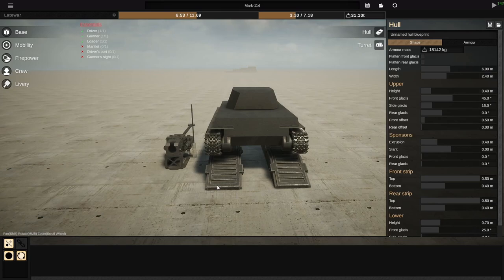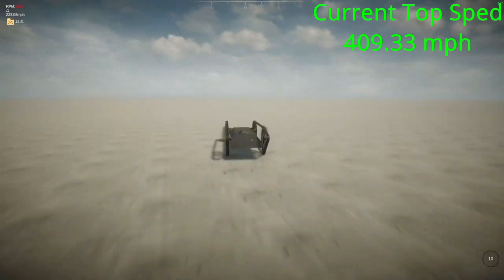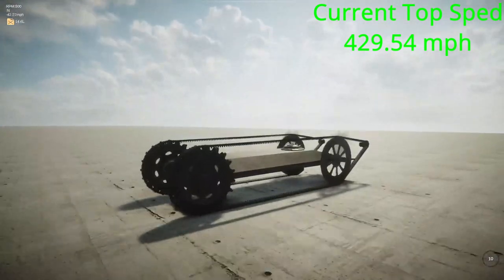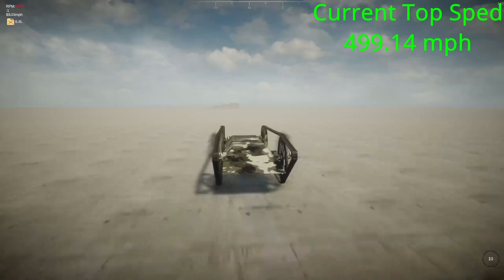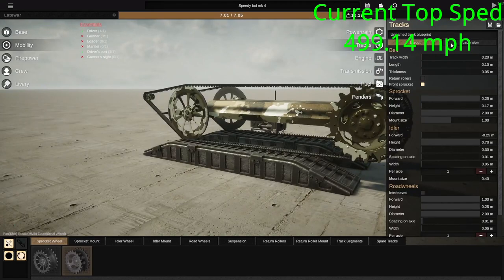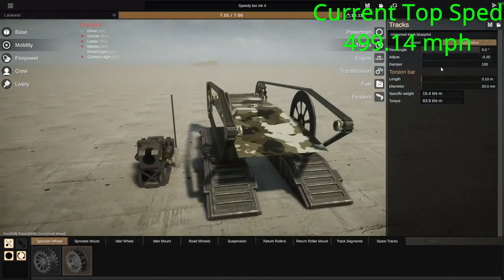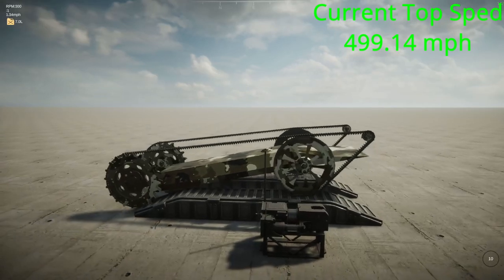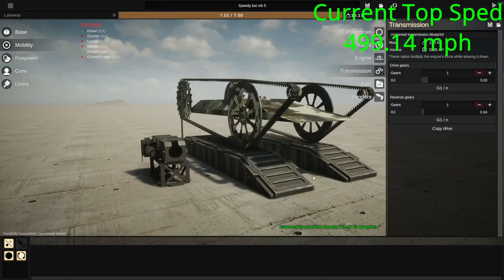Making The Fastest Tank I Can Pt 3 | Sprocket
Today I get to almost 500 mph